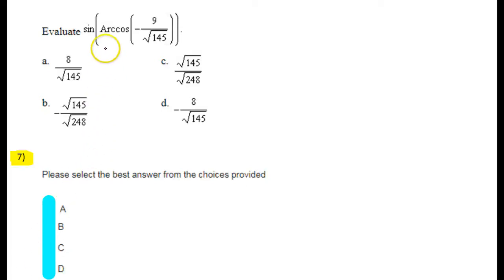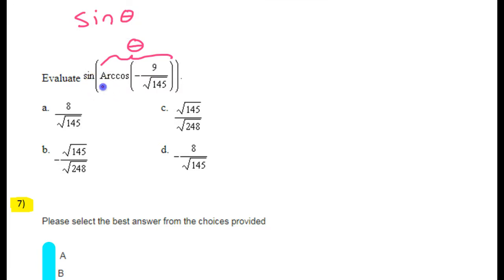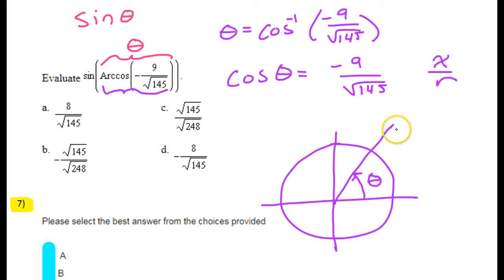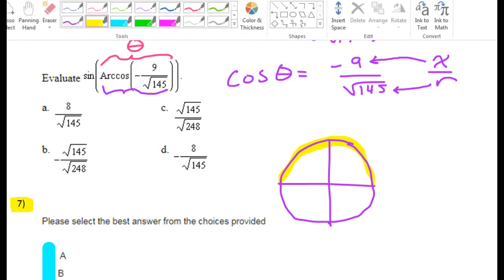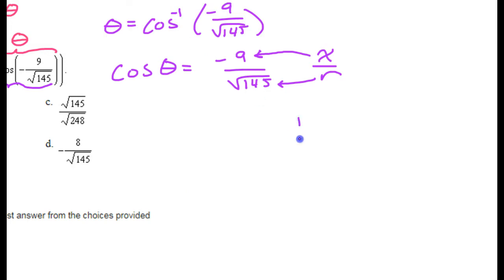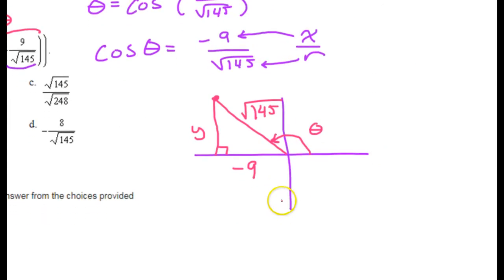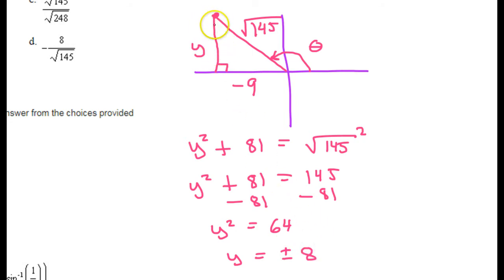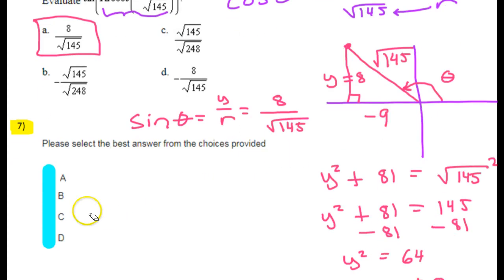Day 6 Quiz (7) Evaluating the Sine of an Arccos Expression